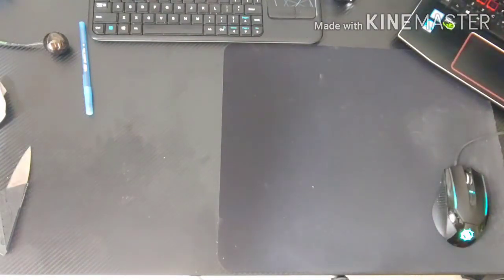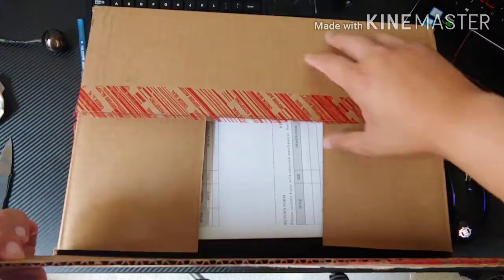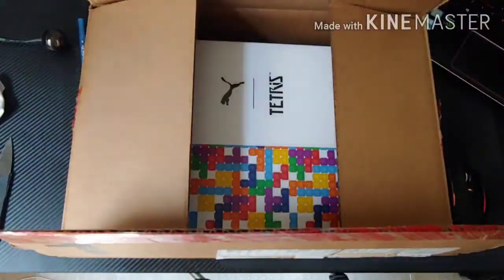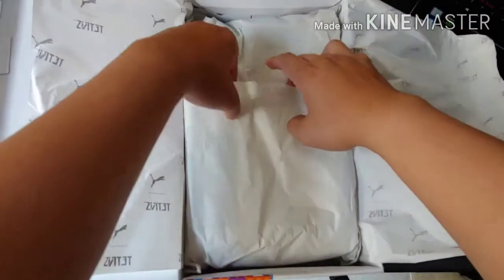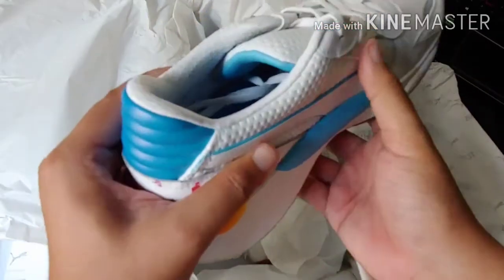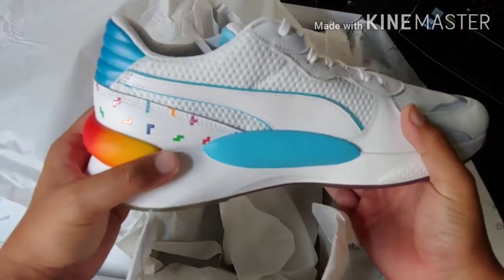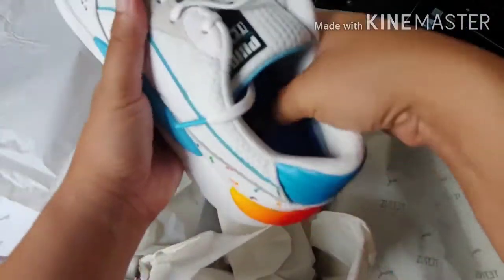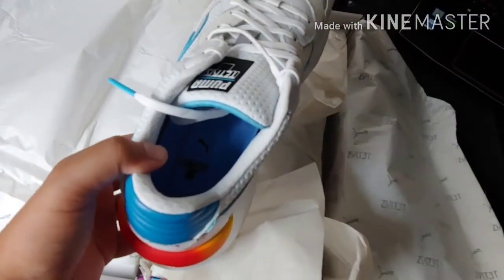UNBOXING | TETRIS SHOES BY PUMA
After playing Tetris prime time and winning cash prizes, i used my winnings to buy these lovely shoes! It was on sale too! Check out the puma website to see if they have anymore in stock!